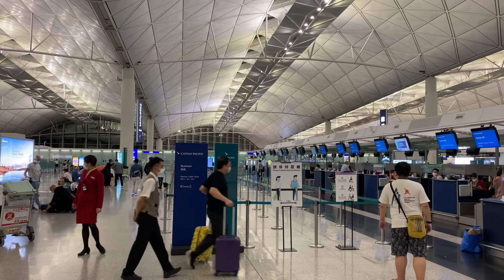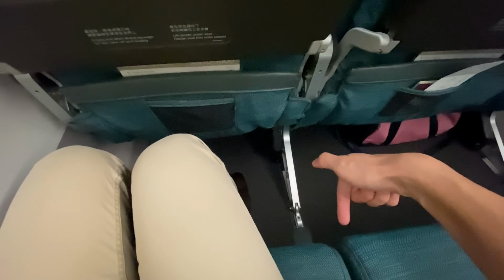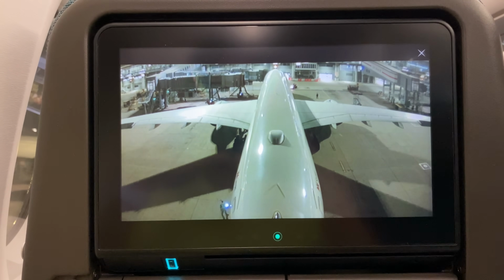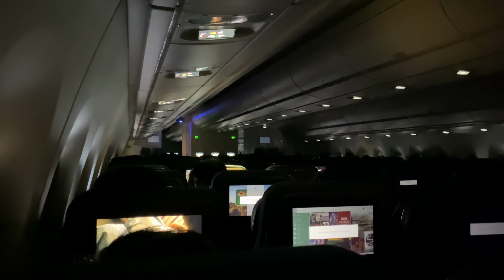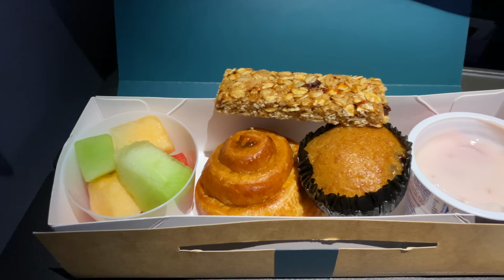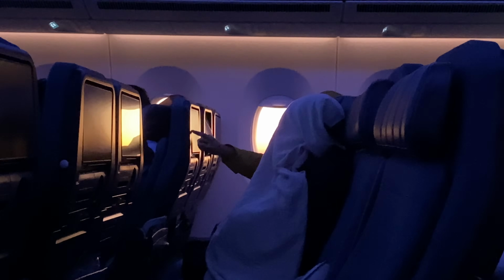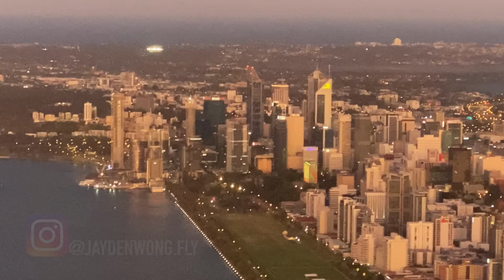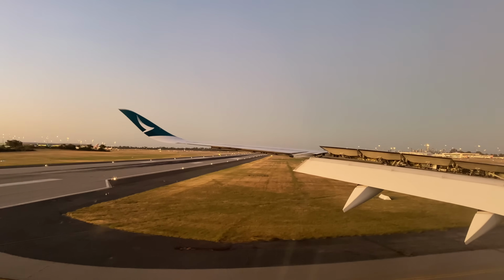CATHAY PACIFIC: IMO The Most Comfortable ECONOMY Class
This was my 74th flight in 2022; in late November, I flew Cathay Pacific Airbus A350-1000 in economy class from Hong Kong to Perth.

What you'll see in this video:
00:00 Intro, check-in & HKG Airport
01:35 Aircraft Info & boarding
02:04 Seat 74A
02:56 Menu & inflight entertainment
03:28 Passenger announcement (PA)
04:40 Pushback, taxi & takeoff
06:25 PA07:04 Dinner service
07:44 Lavatory tour
08:29 Breakfast service
09:14 PA10:11 Conclusion
12:16 Landing & the end

Future flight reviews include:
- Air France A220-300 Paris CDG to Helsinki (economy class)
- Cathay Pacific A350-1000 Hong Kong to Melbourne (premium economy class)
- Cathay Pacific A321neo Manila to Hong Kong (business class)
- Delta A330-900 Seattle to Tokyo HND (economy class)
- Finnair A350-900 Helsinki to Hong Kong (economy class)
- Japan Airlines A350-900 Osaka ITM to Tokyo HND (first class)
- Jetstar B787-8 Ho Chi Minh to Melbourne (business class)
- Ryanair B737-800 Bari to Paris (economy class)
- United B787-10 Newark to Los Angeles (business class)
- Singapore Airlines A380 Singapore to Hong Kong (business class)
- Singapore Airlines B737-800 Bali to Singapore (business class)
- Virgin Australia B737-800 Adelaide to Bali (business class)
… and more!

Jayden